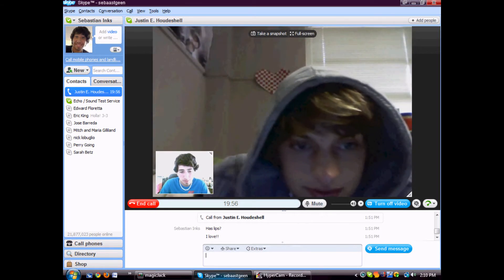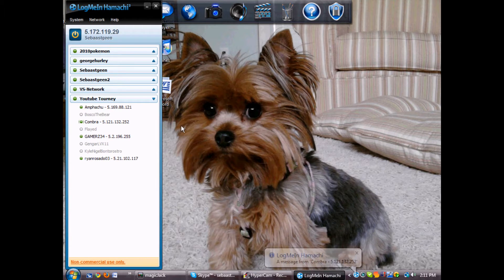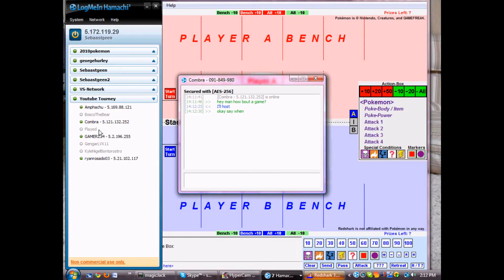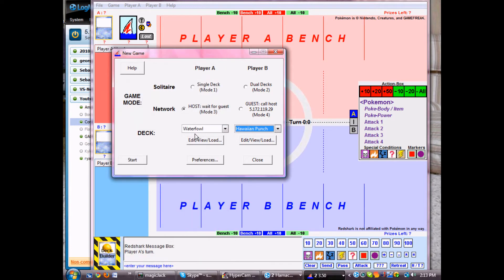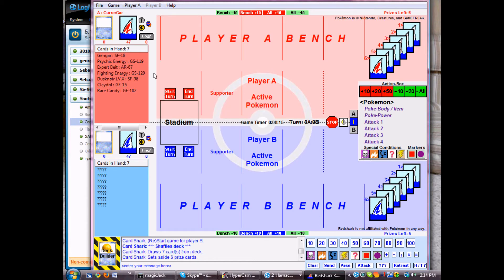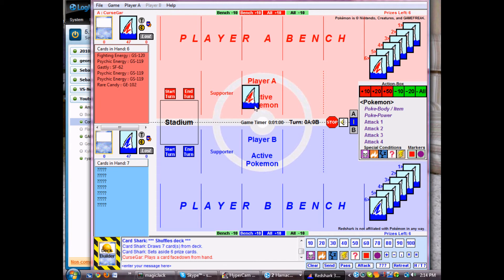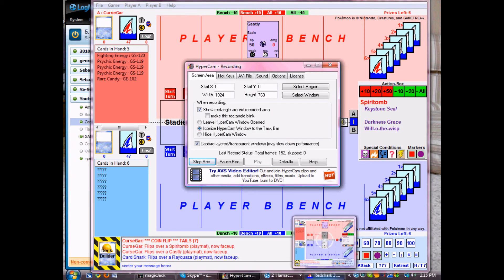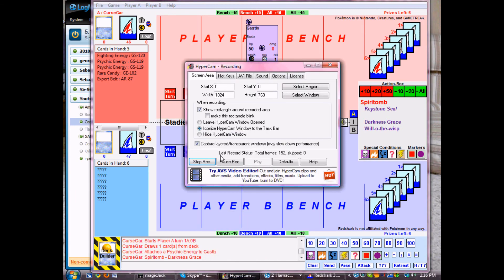Redshark Tutorial Part 1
Here is how you use Redshark / Hamachi!